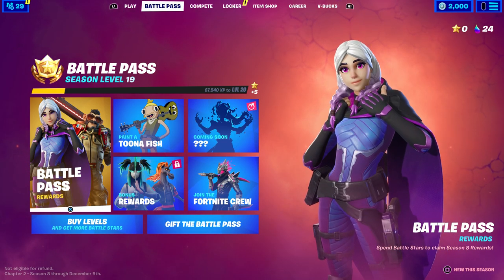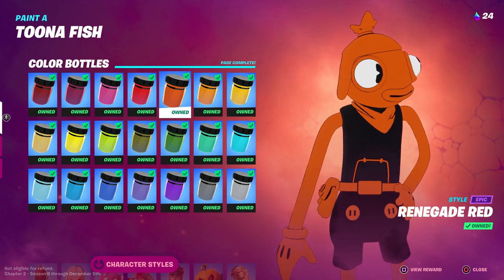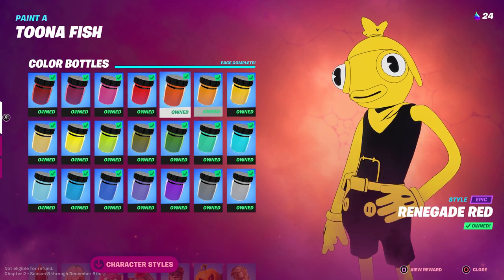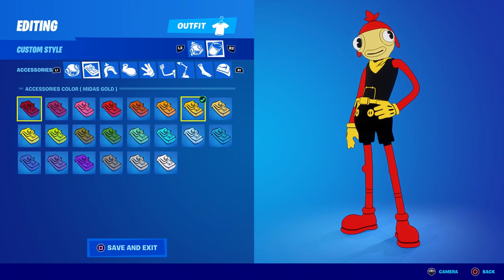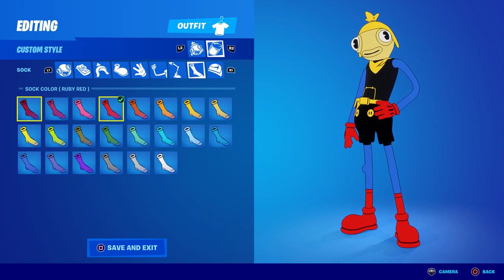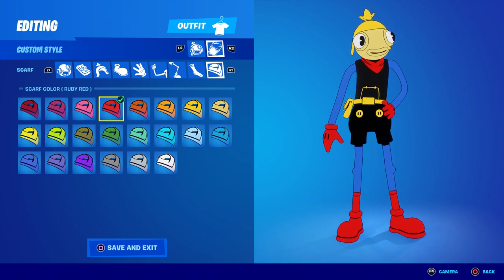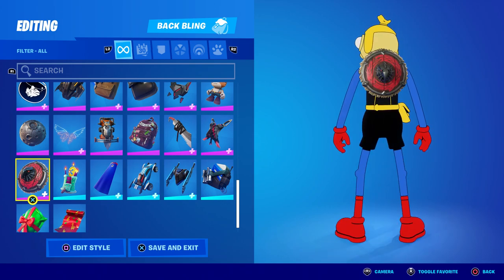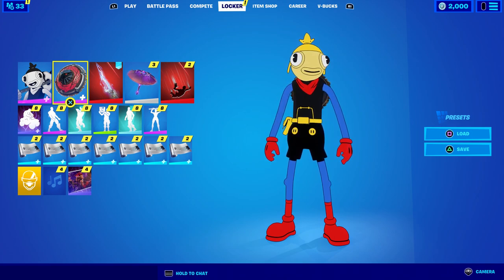How To Make Captain Marvel Skin Style FREE In Fortnite! (Customize Toona Fish Style) Free Custom!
How To Make Captain Marvel Skin Style FREE In Fortnite! (Customize Toona Fish Style) Free Custom Toona Fish!

What’s up guys in this Fortnite Battle Royale video Fortnite Spider man and Fortnite Battle Royale is Season 8 Midas Gold Toona Fish Skin Battle Royale. I Fortnite season 8 and Chapter 2 Knightly Crimson Red Knight Toona Fish Skin And Fortnite Y-Labs Magenta Lexa Toona Fish Skin and Fortnite Cuddly Team Leader Pink Toona Fish Skin And Season 8 Ruby Red Toona Fish Skin Fortnite Renegade Raider Red Toona Fish Skin are Fortnite Pumpkin Orange Punk Toona Fish Skin for Fortnite Desert Sand Scoppoin Toona Fish Skin and Fortnite Season 8 Banana Yellow Peely Toona Fish Skin is the Fortnite Leafy Green Bushranger Toona Fish Skin And Season 8 Recruit Green Jonesy Toona Fish Skin Fortnite And Fortnite Chapter 2 season 8 is Fortnite Codename G.R.N. E.L.F. Toona Fish Skin and Fortnite Season 8 Ghoulish Green Ghoul Trooper Toona Fish Skin is Fortnite Season 8 Slurp Turquoise Rippley Toona Fish Skin show for Fortnite Season 8 Diamond Blue Diva Toona Fish Skin and Fortnite Season 8 Frozen Blue Snow Heart Toona Fish Skin And Fortnite free rewards. Hopefully you guys enjoyed this video! Season 8 Crystalline Blue Crystal Toona Fish Skin. The official Brite Purple Bomber Toona Fish Skin is here and I give you my honest reaction as I did not watch the leaked season 8 Mezmerizing Violet Mezmer Toona Fish Skin. Robotic Grey A.I.M Toona Fish Skin & Stone Grey Love Ranger Toona Fish Skin.